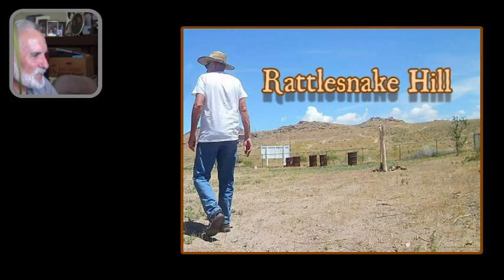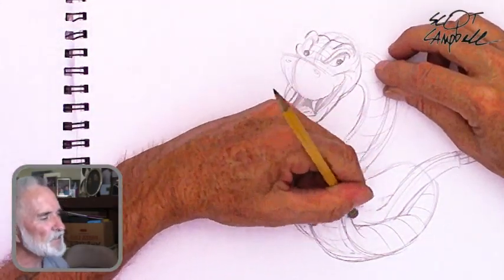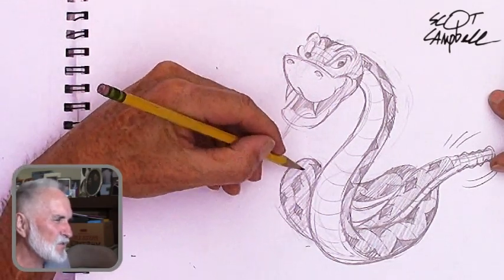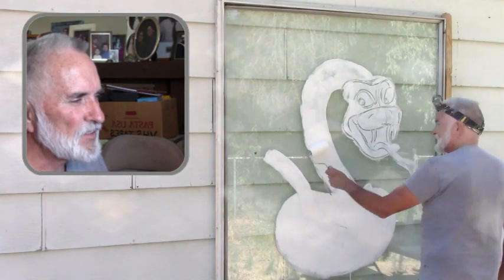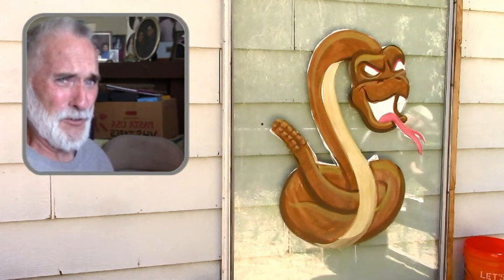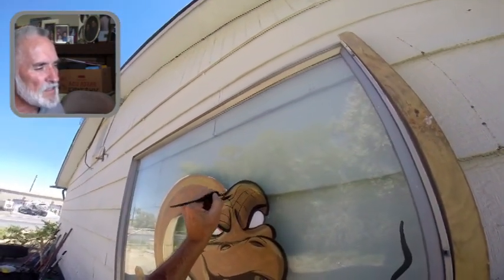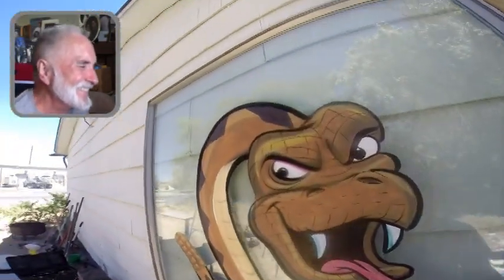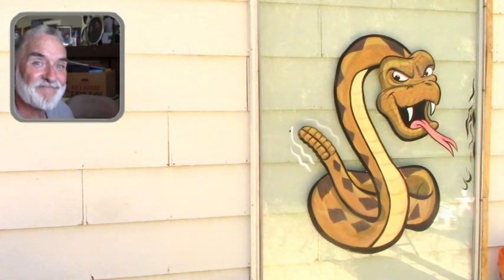WINDOW PAINTING - #1 Cartoon Rattler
Well this is the first video in my new window painting lessons. In this video I do sketches of a cartoon rattlesnake character and paint him on a 4.5 x 6 window pane. Lots of learning in this 30 minute lesson.